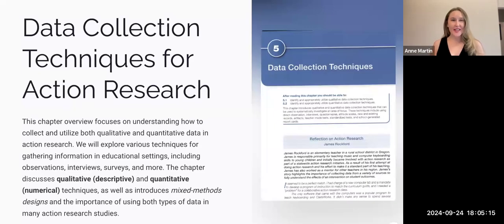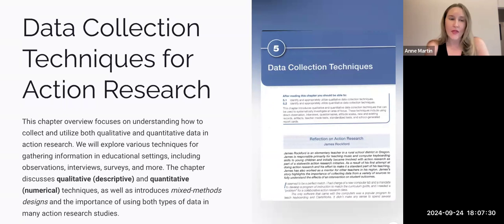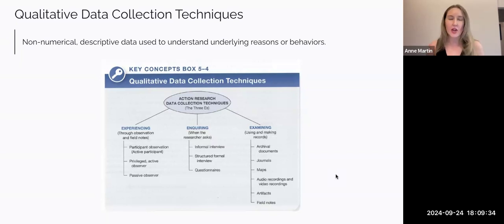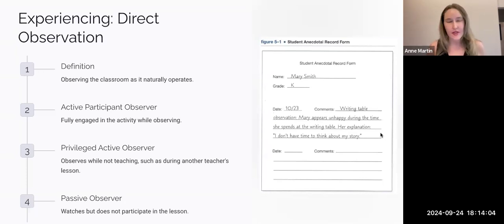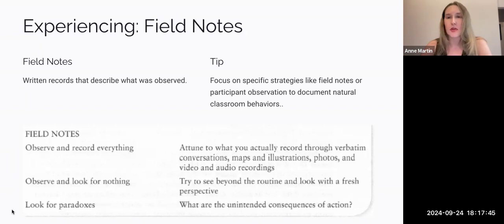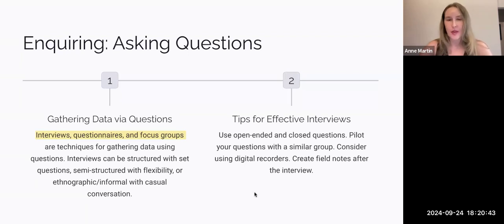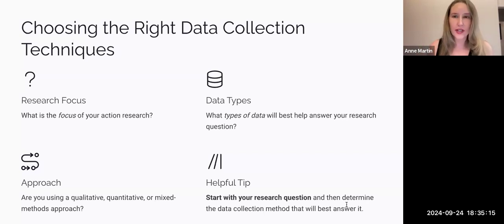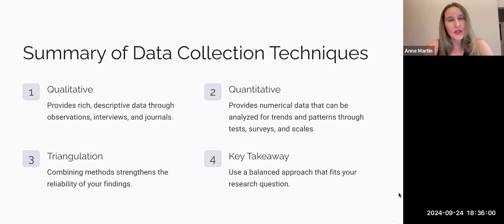STEM 7910 - Lecture 6 - Data Collection